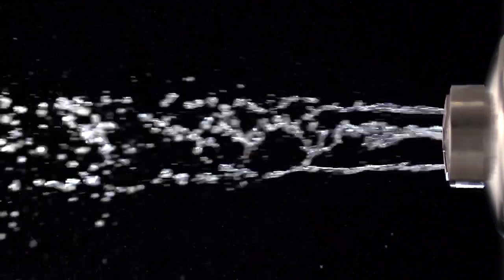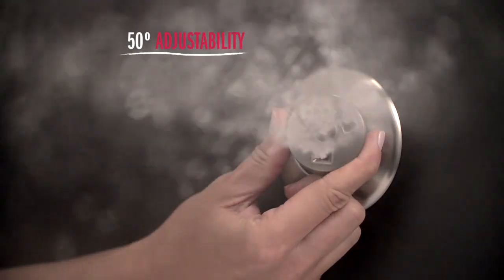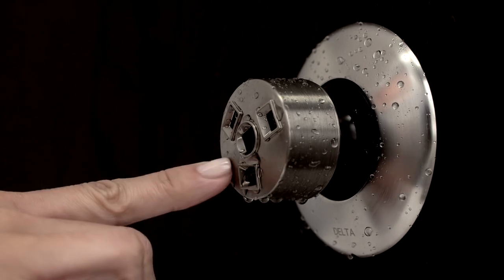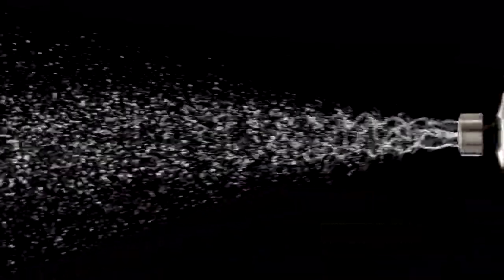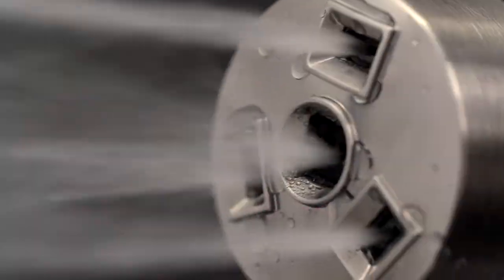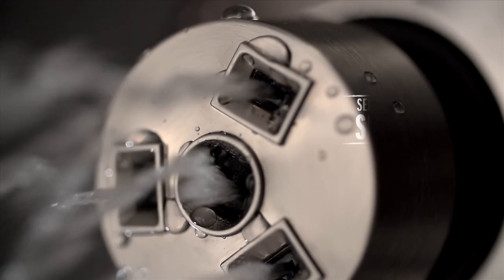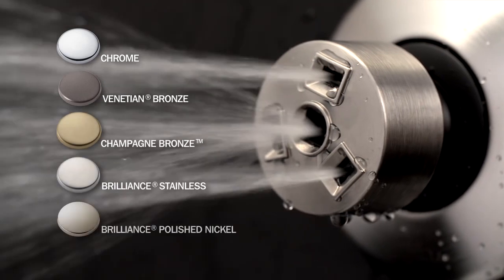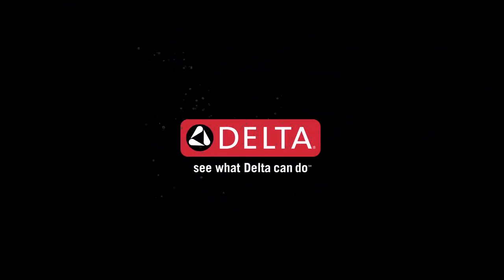HydraChoice™ Body Spray System by Delta Faucet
Create a truly custom shower by installing the HydraChoice™ Body Spray System. The flush-mount designs offer adjustability and the ability to change spray options to customize your shower experience before and after installation.